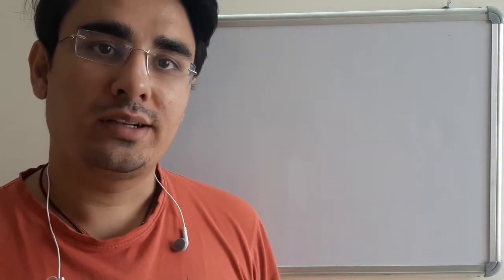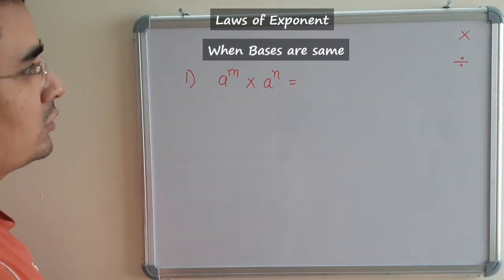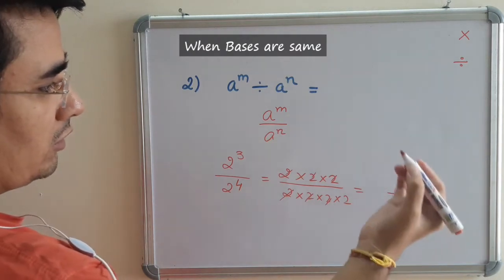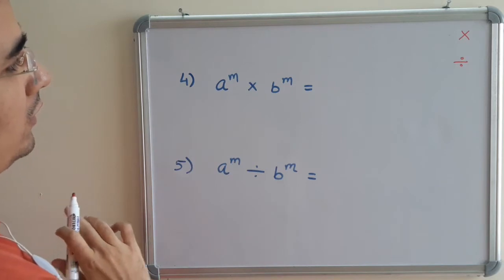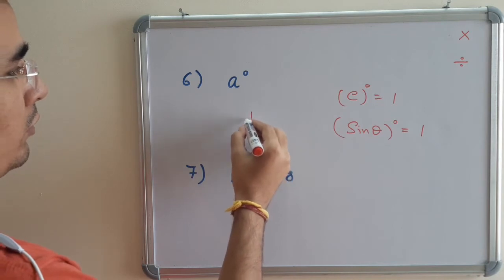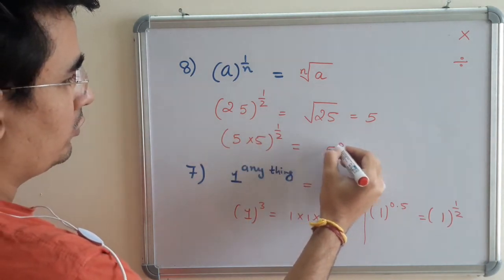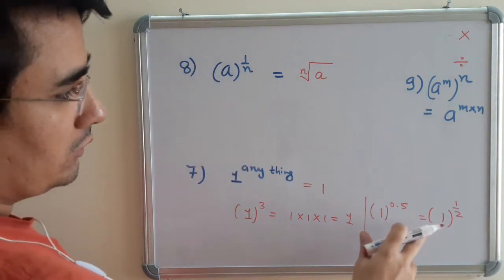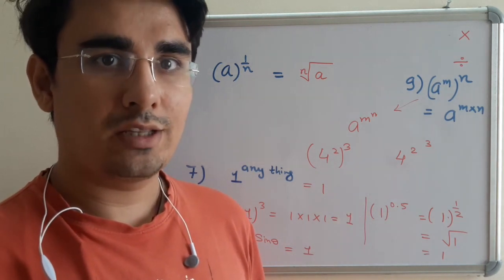Laws of Exponent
Laws of Exponent | All Laws covered

1) a^m x a^n = a^(m+n)
2) a^m / a^m = a^(m-n)
3)  a^m x b^m = (a x b)^m
4)  a^m / b^m = (a/b)^m
5) a^0 = 1
6) 1^m = 1
7)  (a^m)^n = (a)^(m x n)
8) (a / b)^-m = (b / a)^m
9) (a)^(m/n) = nth root of (a)^m